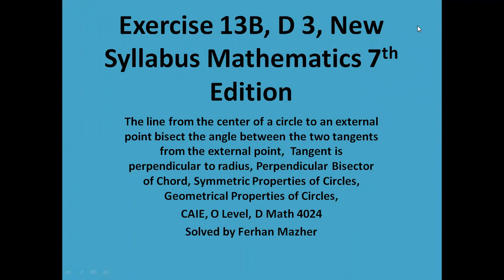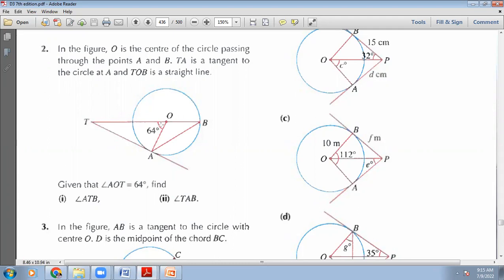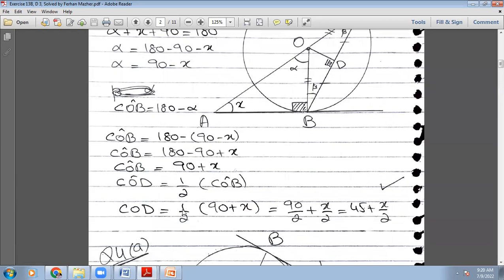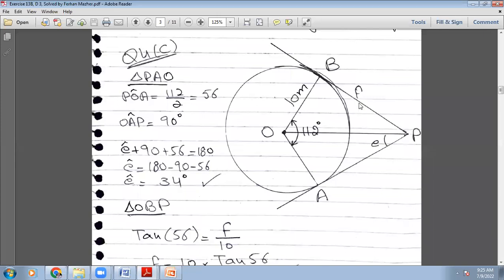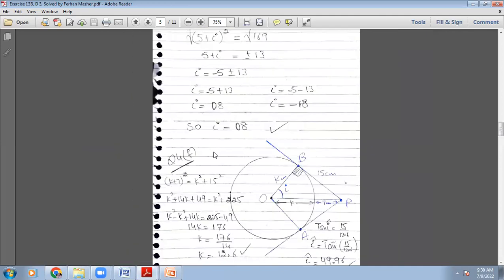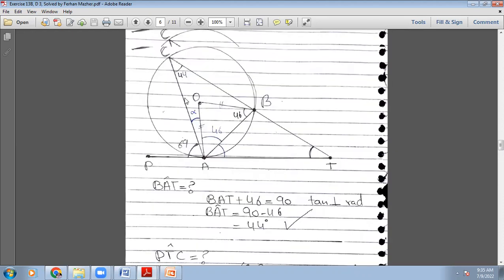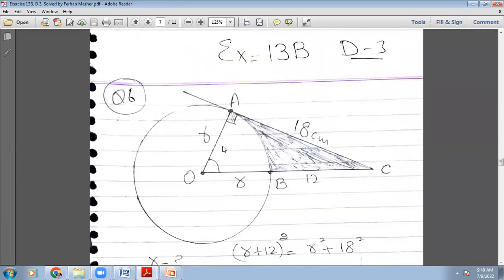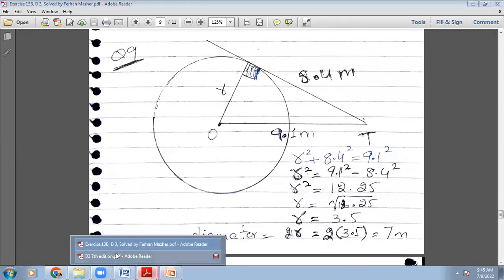Exercise 13B, D 3, New Syllabus Mathematics 7th Edition, Question 1 to 9, Solved by Ferhan Mazher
Exercise 13B, D 3, New Syllabus Mathematics 7th Edition,  Question 1 to Question 9, Solved by Ferhan Mazher.

O Levels, D Math 4024, CAIE, CIE, GCSE, Cambridge O Levels Mathematics,

The line from the center of a circle to an external point bisect the angle between the two tangents from the external point,
Tangent is perpendicular to radius,
 Perpendicular Bisector of Chord, Symmetric Properties of Circles,
 Geometrical Properties of Circles,
 Exercise 13B, D 3, New Syllabus Mathematics 7th Edition,  Question 1 to Question 9,